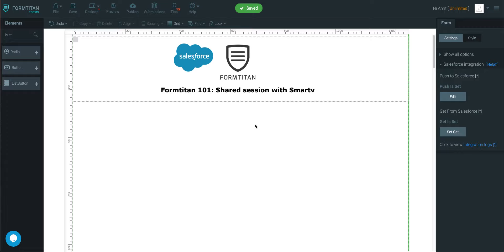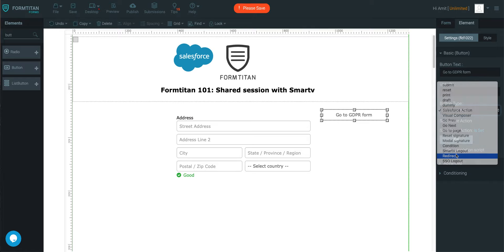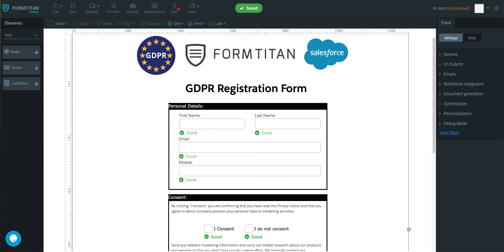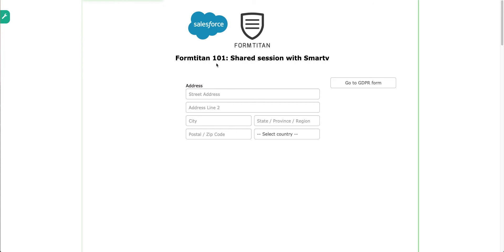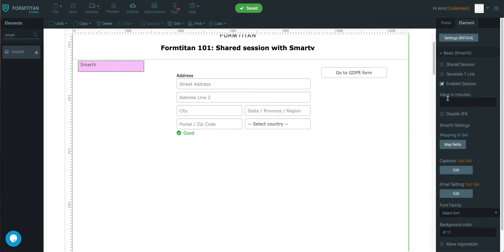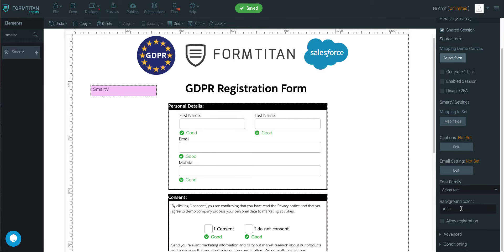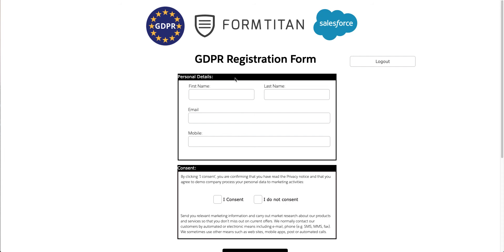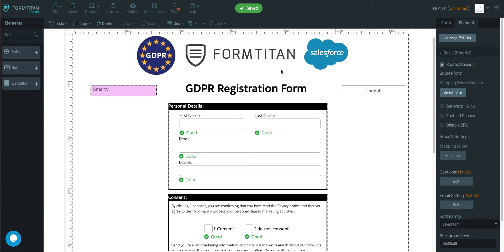Shared session with Smartv